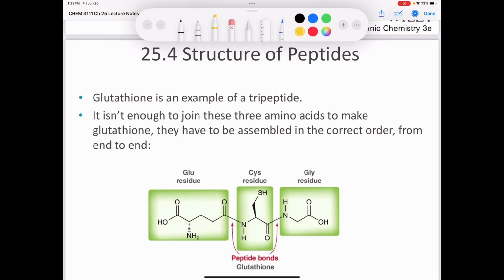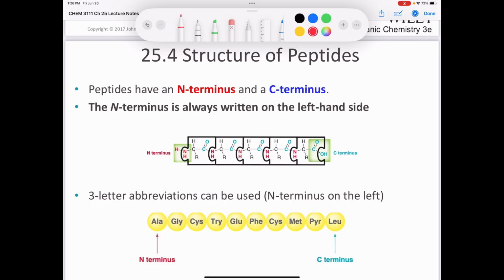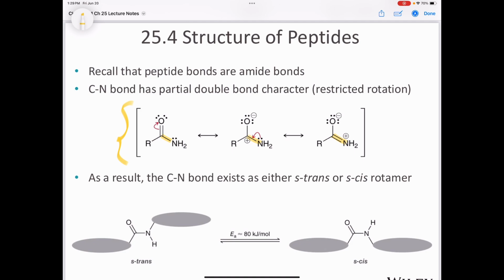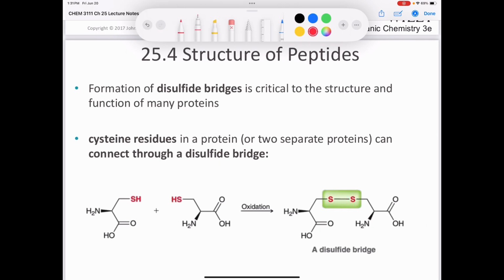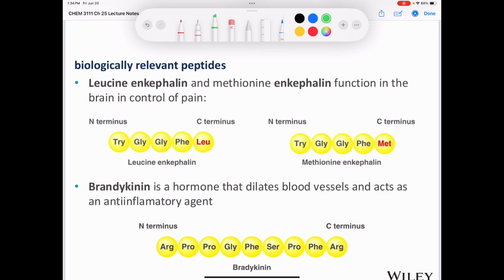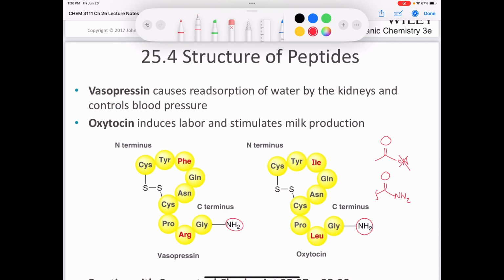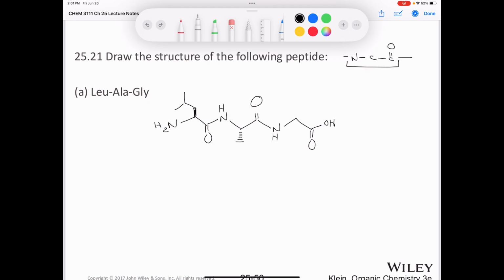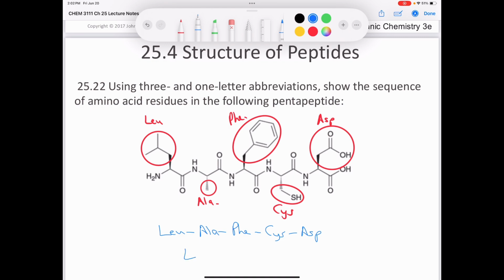25.4 Structure of Peptides